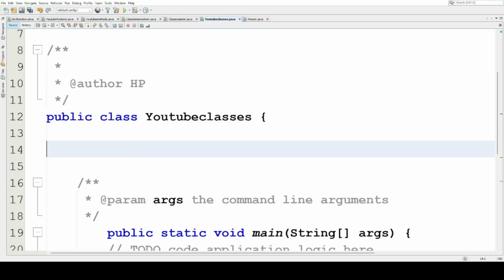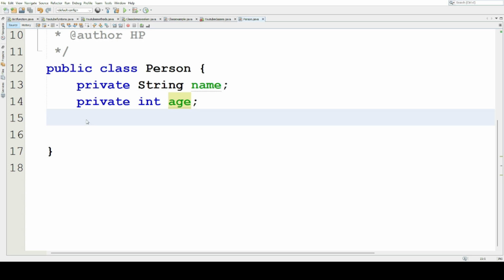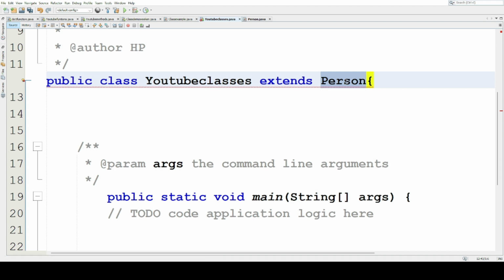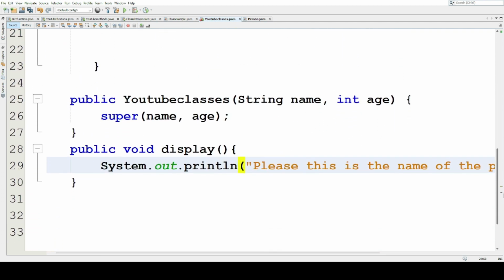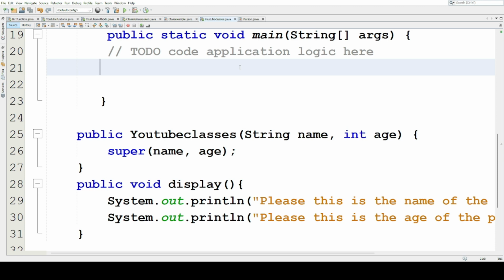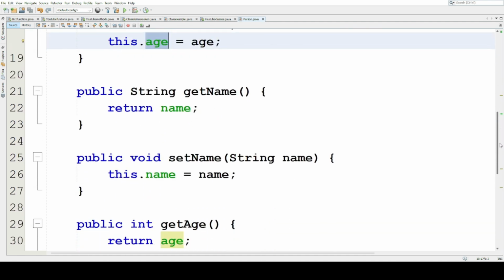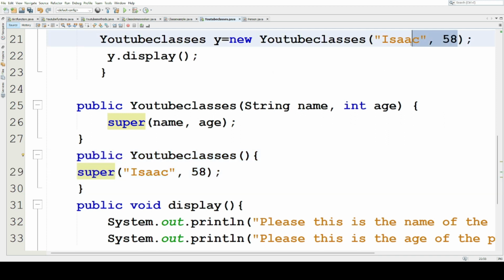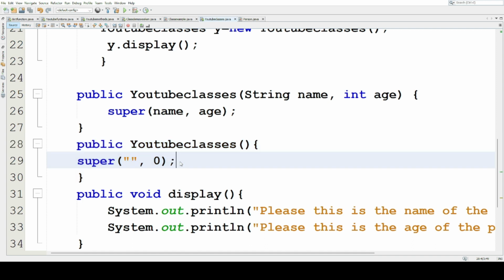Inheritance in Java Programming